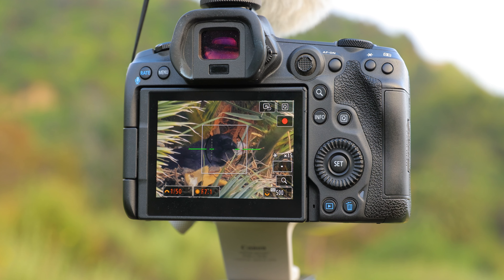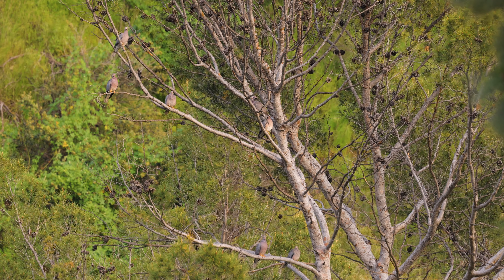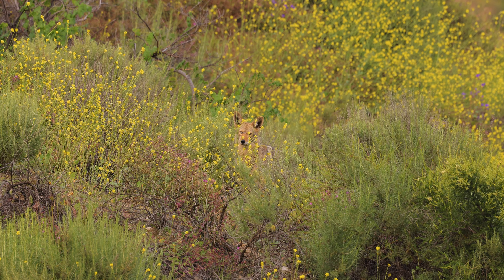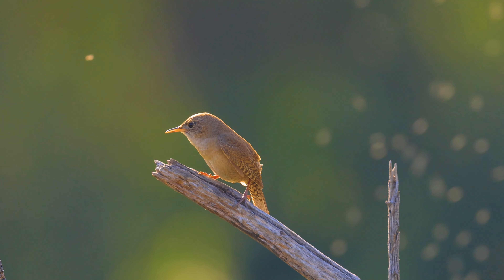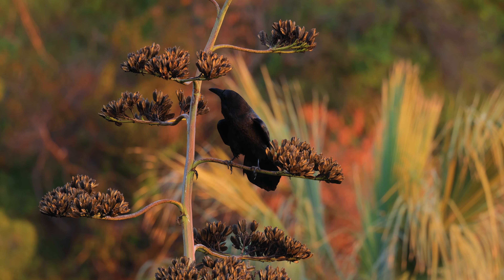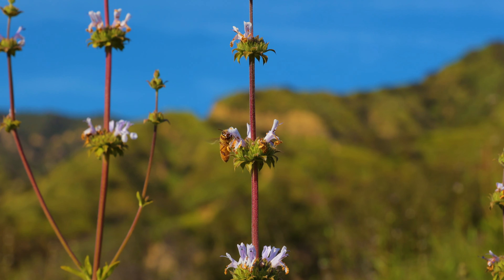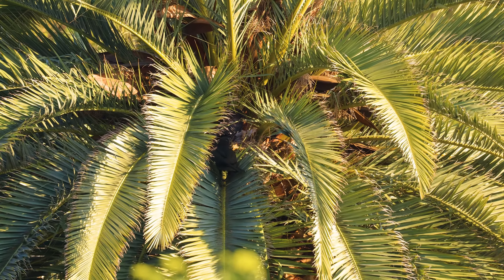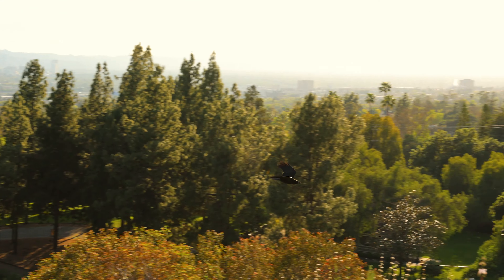Best of the week April 16, 2023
Wildlife highlights from the week of April 16, 2023.